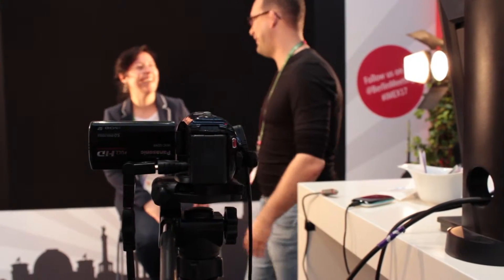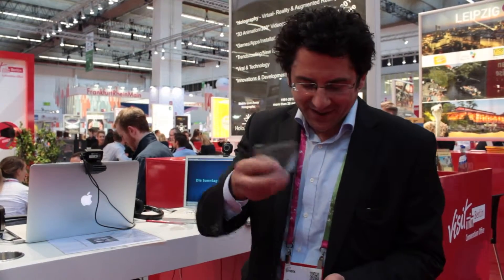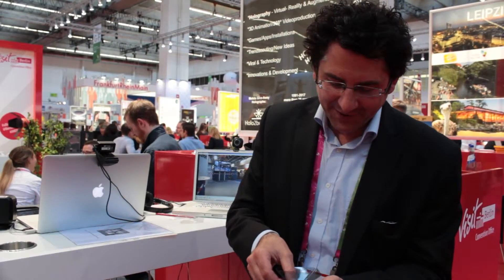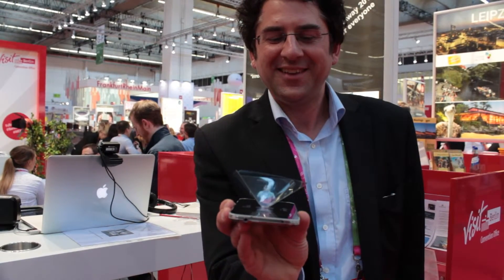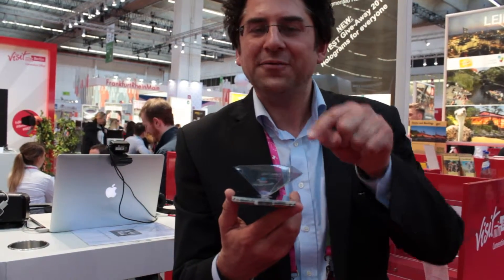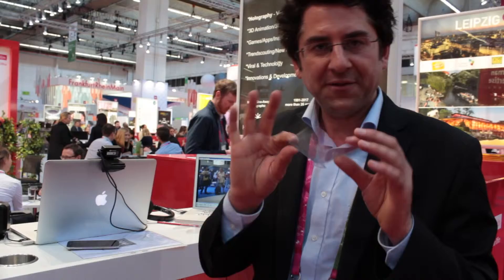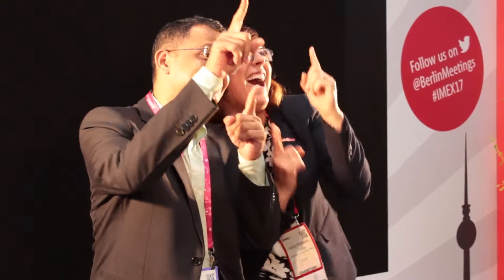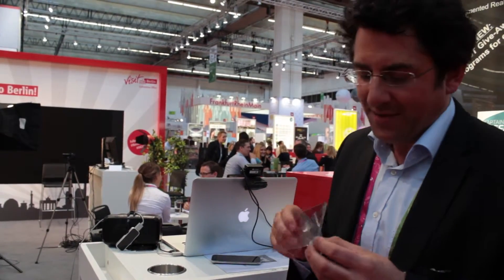SVEN SCHREIBER - Interviev Englisch IMEX 2017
SVEN SCHREIBER - Interviev Englisch IMEX 2017 - Progressive3D GmbH | Kamera - Martin Fürstenberg | Produktion - PLATYN FILMPRODUCTION | Kontakt

PLATYN FILMPRODUCTION ist der Spezialist für Ihren Imagefilm, Eventfilm, Ihr Musikvideo oder Showreel. Zeigen Sie Ihre Leistungen im Internet, auf Messen oder Präsentationen. PLATYN FILMPRODUCTION produziert Ihren Film in Full HD Qualität, mit gemafreier Filmmusik und professionellen Schauspielern und Sprechern.